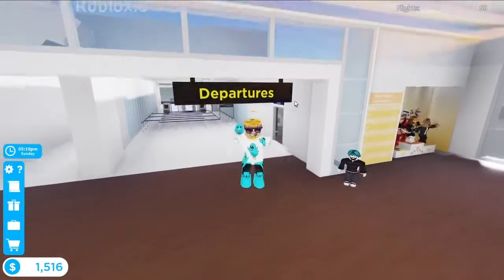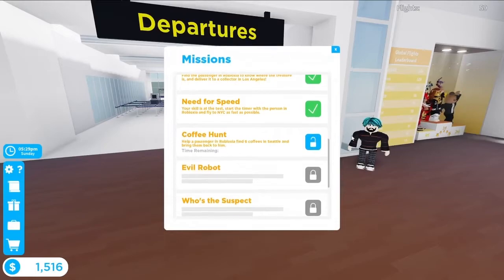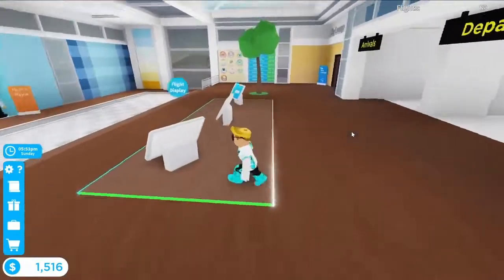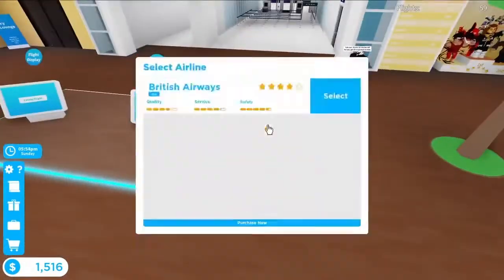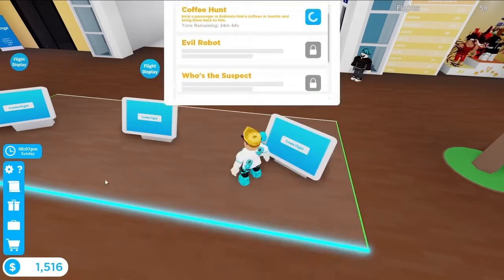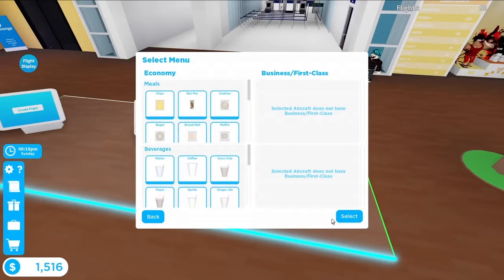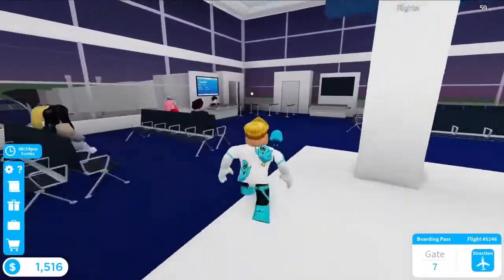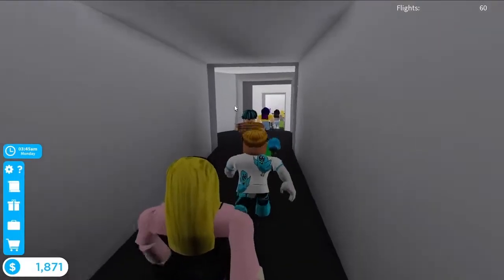Coffee Hunt Mission In Cabin Crew Simulator (Roblox)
Hi guys in this video i will be showing you how to do the coffee cup  mission

Video Uploaded and produced By Bradzz (Brad) 🌟